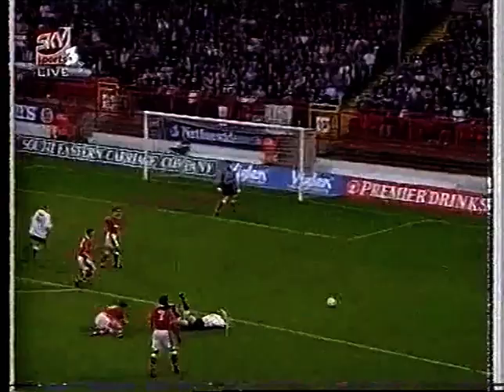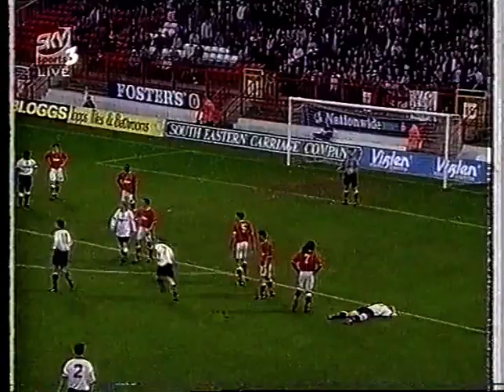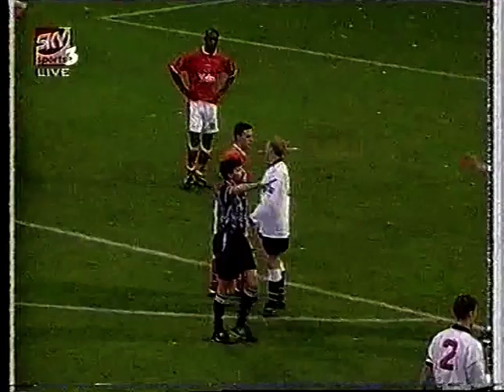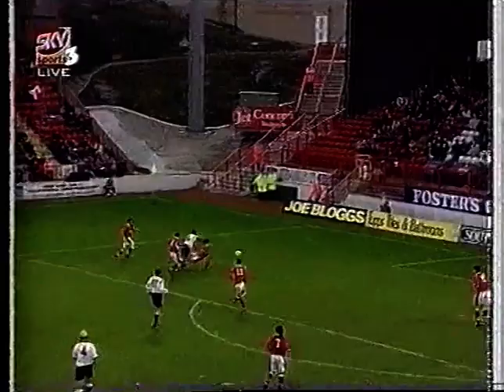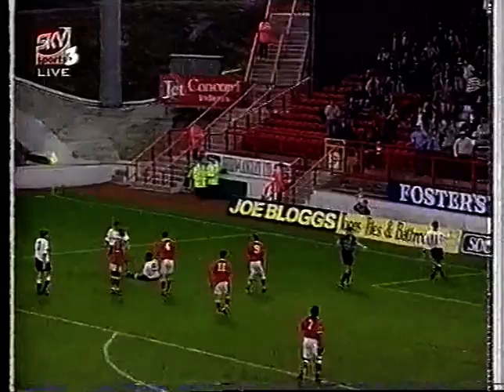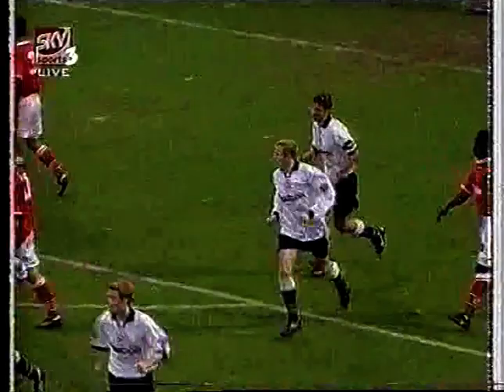1996/97 Charlton Athletic v Bolton Wanderers (Highlights)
19th October 1996 at The Valley (11,055)
Charlton Athletic 3 (3)(Whyte 20 38, Chapple 29): Salmon, Brown, Stuart (Allen 79), O'Connell, Chapple, Rufus, Otto (Balmer 66), Leaburn, Robinson, Whyte (Lisbie 79), Kinsella.
Bolton Wanderers 3 (1)(McGinlay 23 61(pen), Blake 73): Branagan, Bergsson, Phillips, Frandsen, Taggart, Fairclough, Johansen, Sellars (Lee 71), Blake, McGinlay, Thompson. Subs. (not used) Taylor, Todd.
Referee: Mike E. Pierce (Portsmouth).
Order of goals: CA B CA(2) B(2)
Sent off: Skipper Phil Chapple (58) ordered off for a double-booking - fouls on Johansen (29) and Frandsen (58).
Booked: O'Connell (10), pushing Taggart; Kinsella (41), foul on Frandsen; Salmon (61), dissent after disputing penalty decision; Brown (78), foul on Johansen; Chapple (see above); Bergsson (20), dissent; Fairclough (35), foul on Whyte; Frandsen (37), foul on Stuart; Johansen (88), foul on O'Connell.
Penalty awarded against Rufus for tripping Blake.
Guest: Former Charlton and Bolton goalkeeper Charlie Wright attended match.